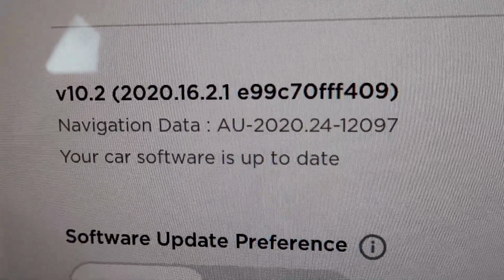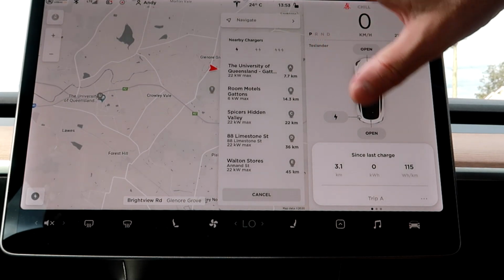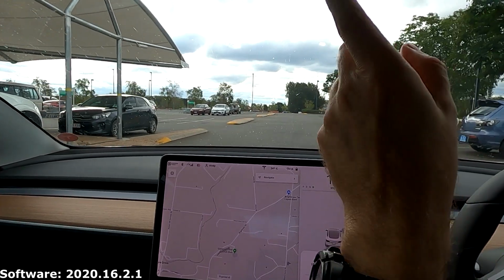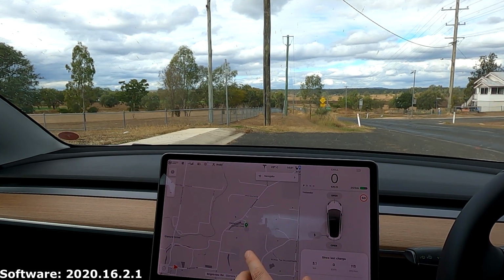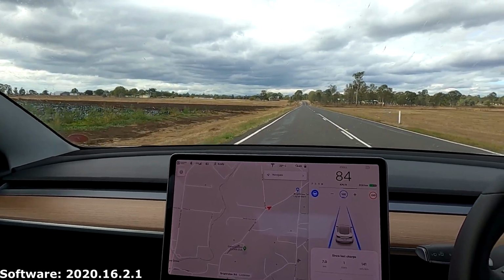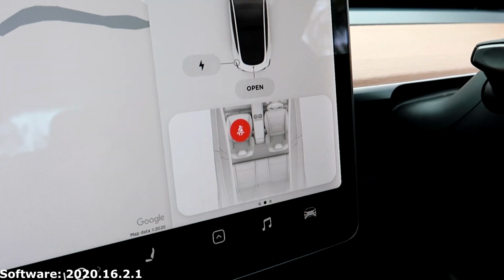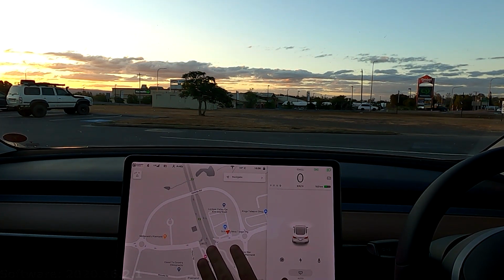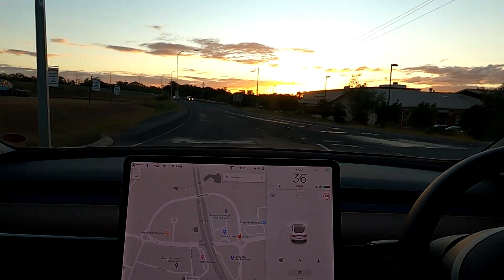EP370 - Nobody talks about this major feature in update 2020.16.2.1!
The update version 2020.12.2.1 hides a big secret. Not many have talked about this or shown this in a video yet. This feature is very important and a huge step forward for autonomous driving. This is something I complained about since I got the car 8 months ago...

- early access to video
- bonus videos
- active community group on WhatsApp
- live streams and hangouts

(Thank you very much to everyone who have used it so far!)